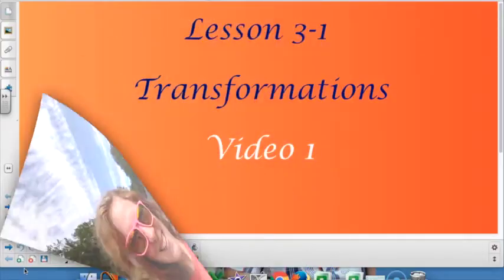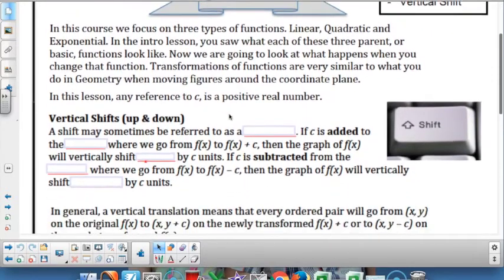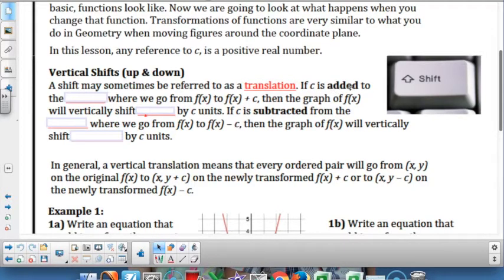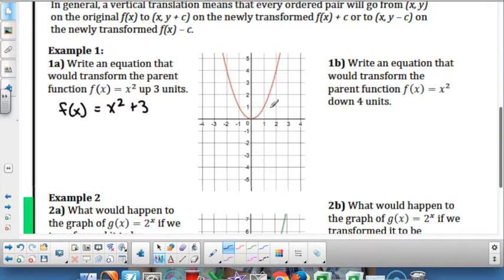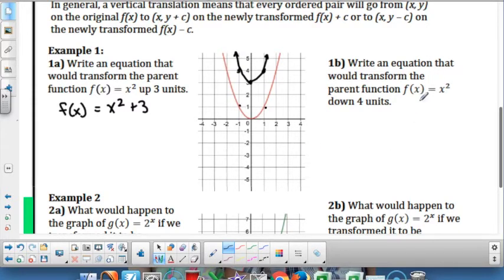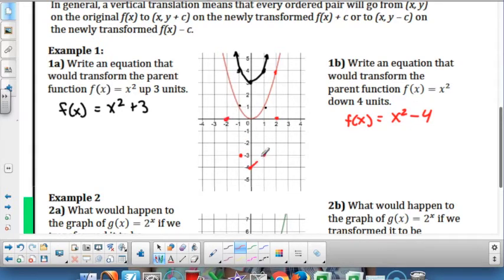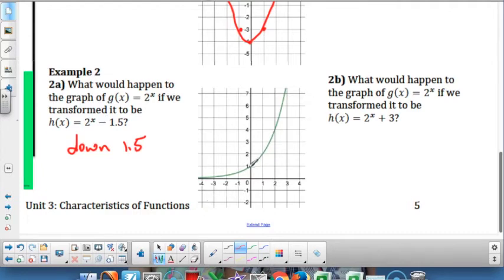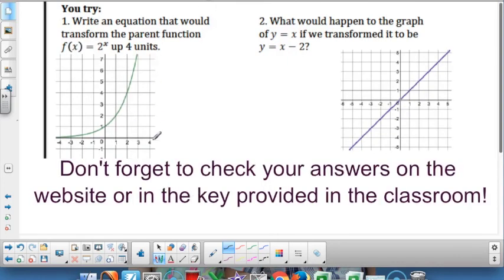3-1 Video 1